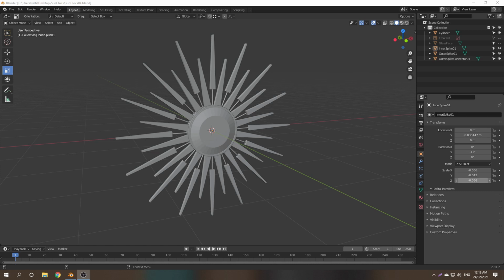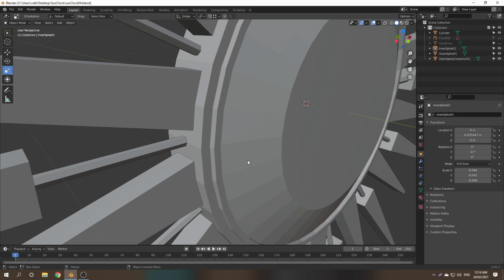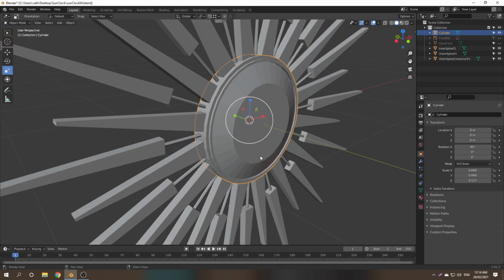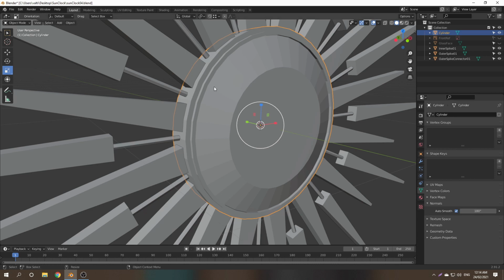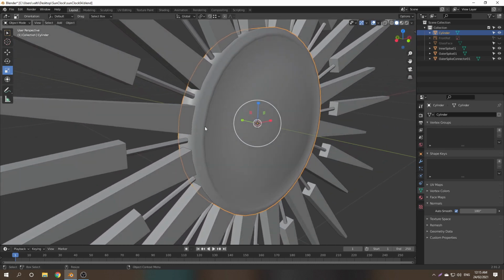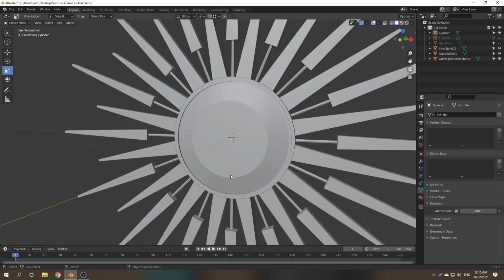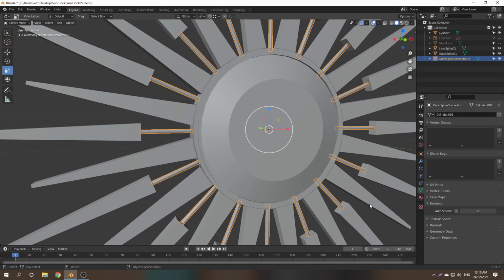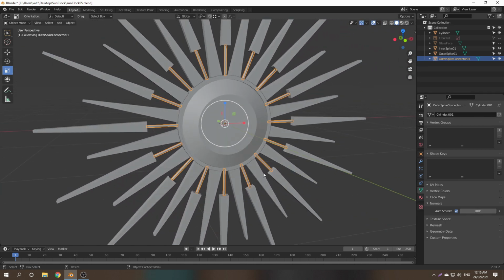Modelling for Games in Blender - Part 9 - Defining hard and soft edges